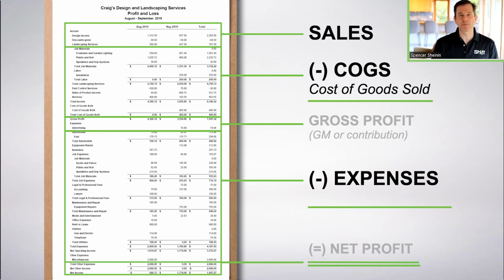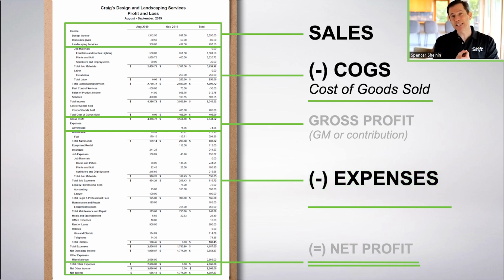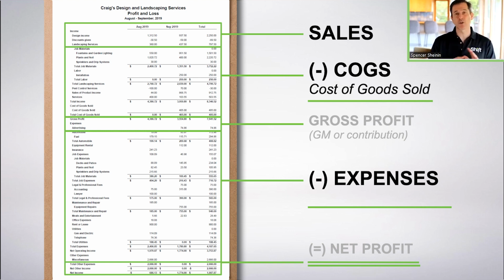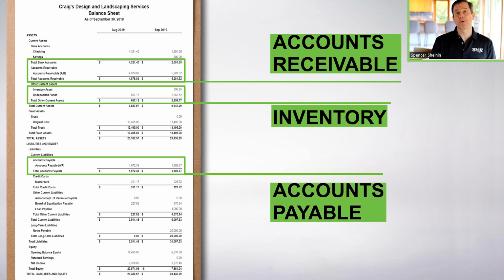How to Drive More Profit & Cash Into Your Business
Learn the key levers that can impact the profitability of your business and improve cash flow.